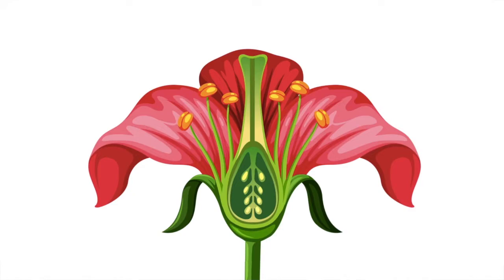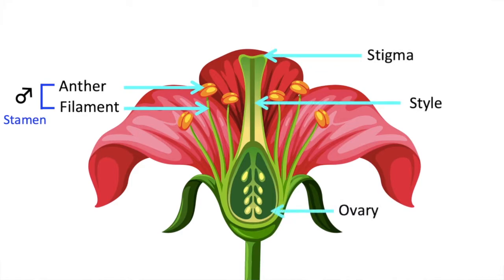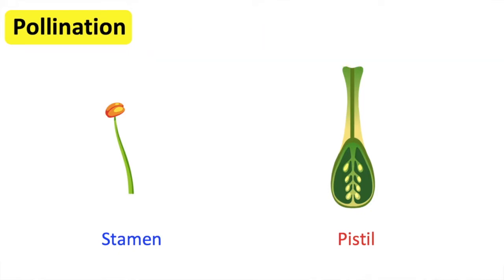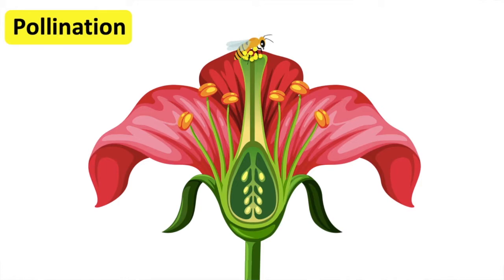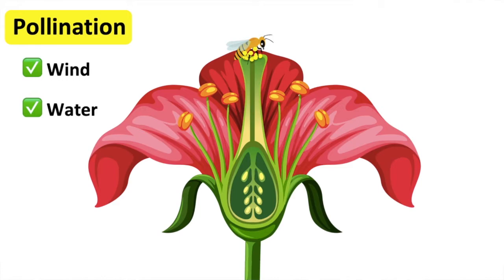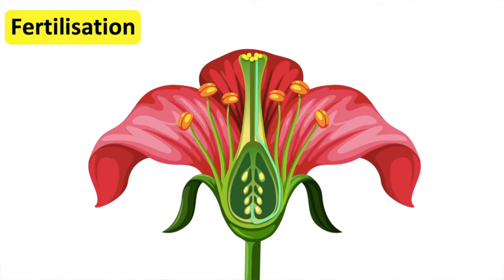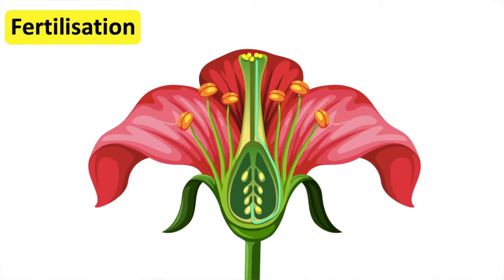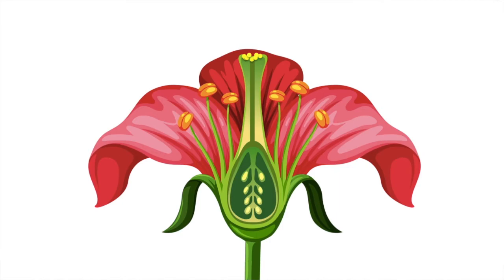The process of pollination & fertilisation 🌷| Step-by-step process